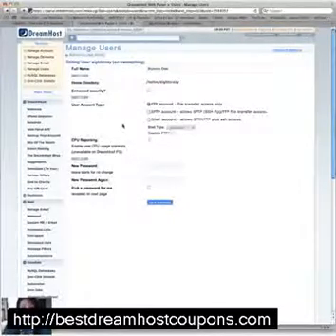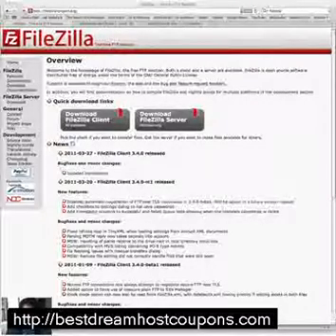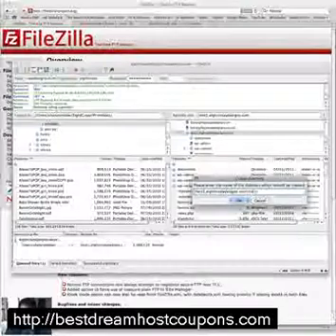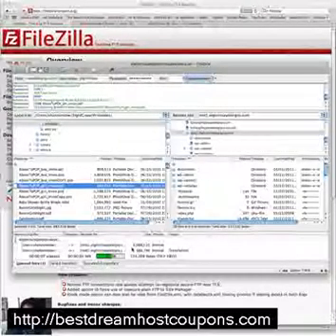Uploading Documents to FTP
Uploading Documents to FTP how to access your FTP and upload documents to your FTP. Also how to create hyperlinks to the hosted document Uploading Documents to FTP